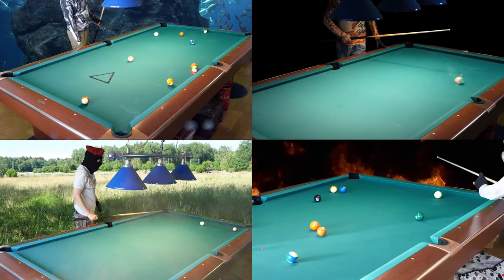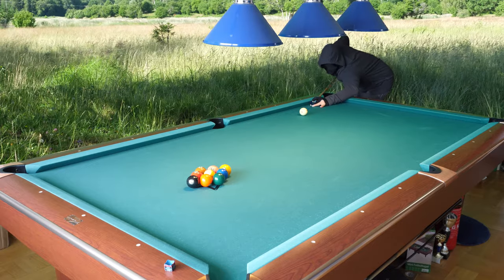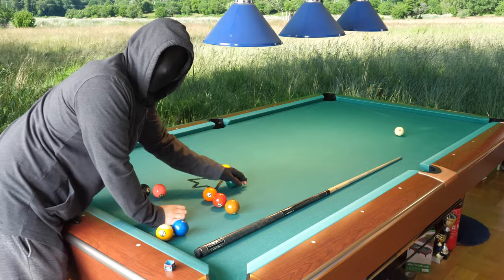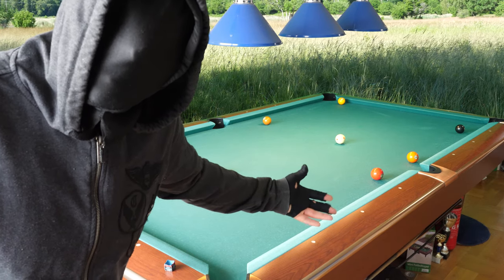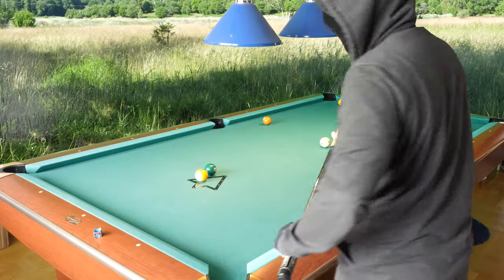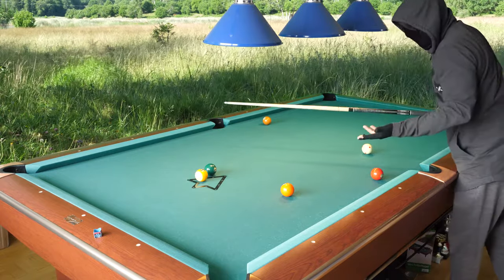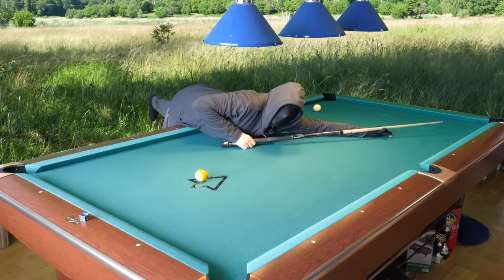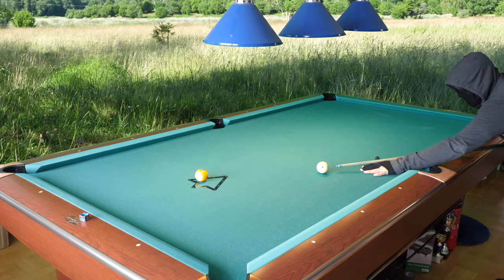9ball lesson with breaks #10 Keep hand in pocket when racking balls